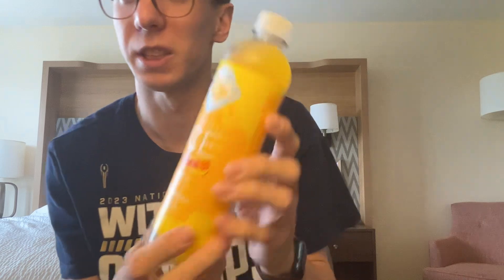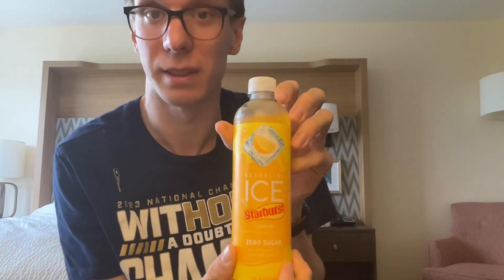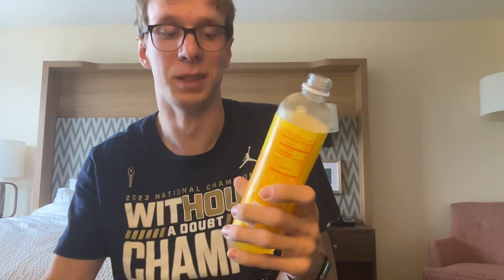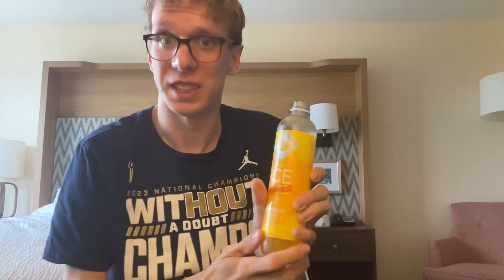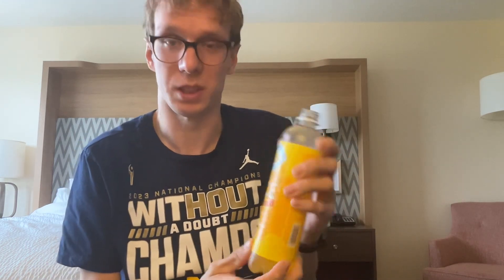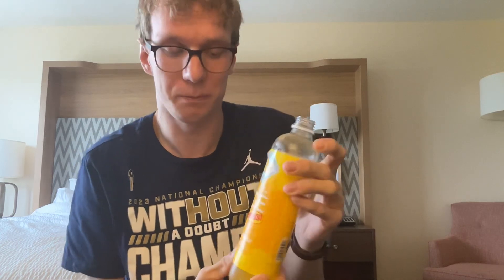John Tries - Sparkling Ice - Starburst Lemon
In this video, John tries sparkling water that is based on yellow Starburst! Is it any good?